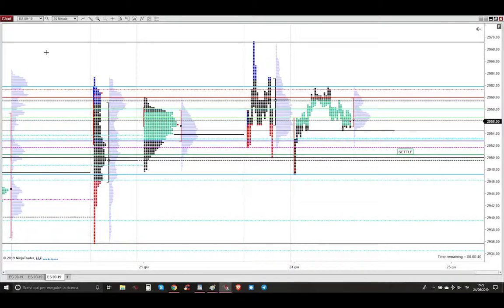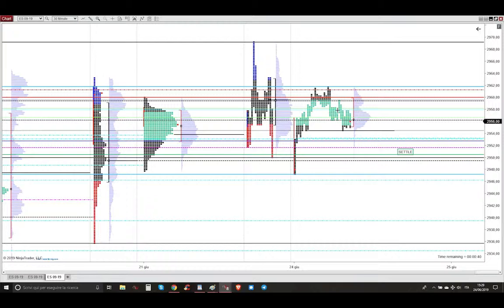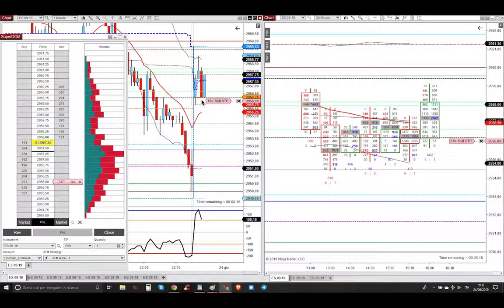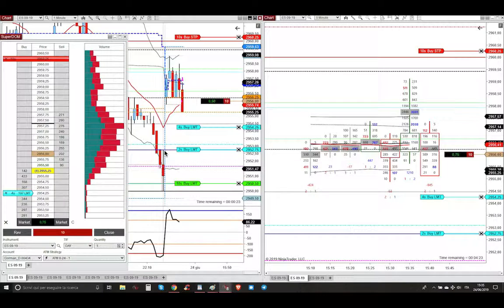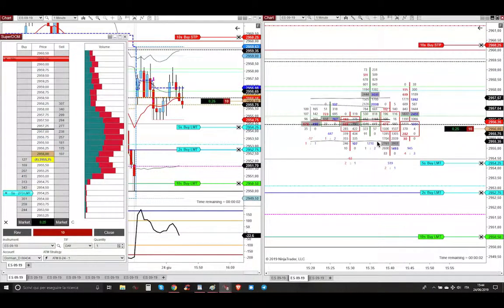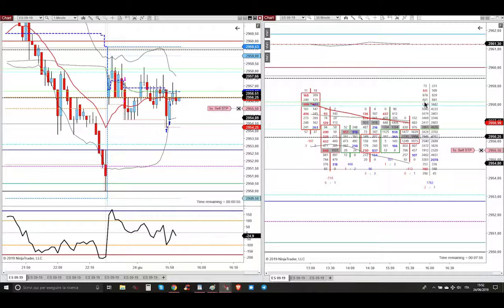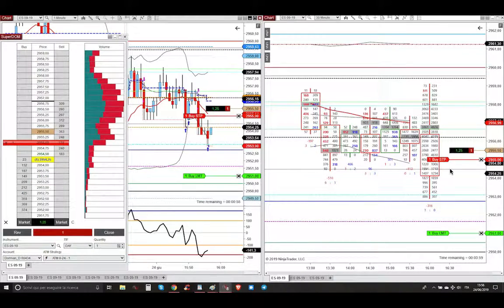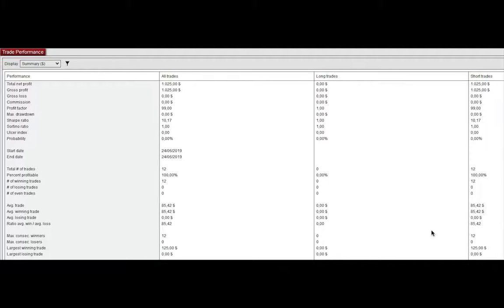24 June 2019 - Short On The Weak Pullback Just After The Pit USA Opening - Market Profile Trading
24 June 2019 - Short On The Weak Pullback Just After The Pit USA Opening - Market Profile Trading - Trading Futures Stocks & Options Detoxified And With Godly Powers